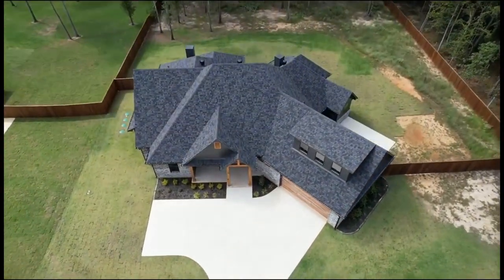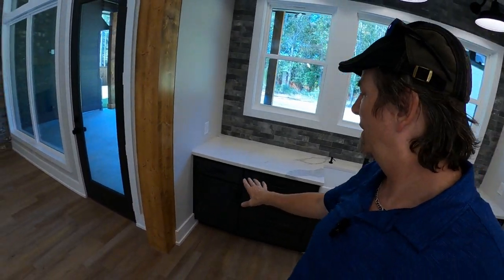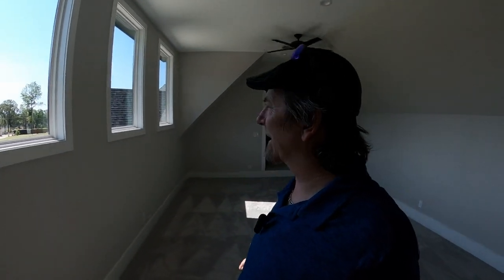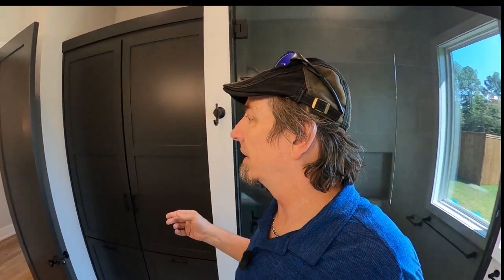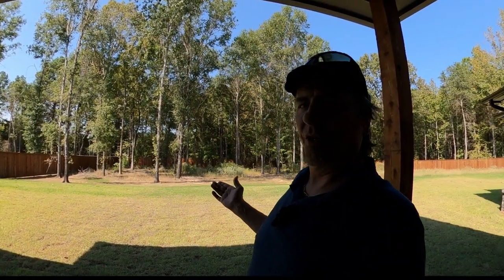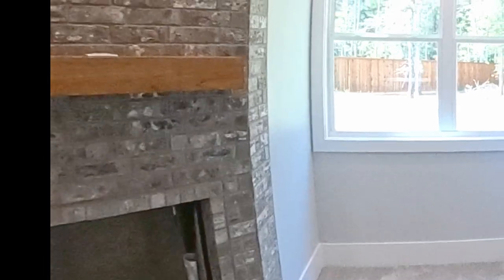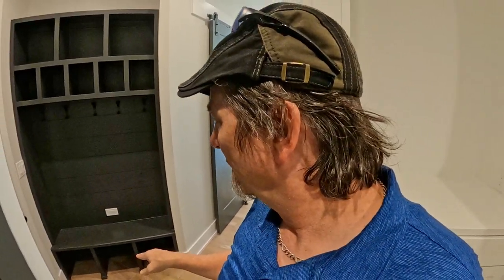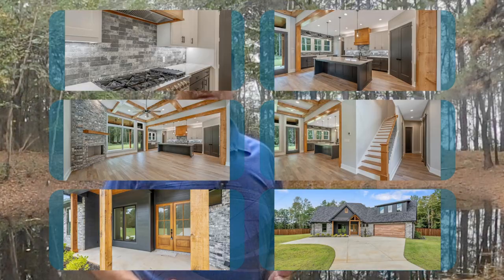Custom 4-BR Home | 3232 Sq Ft on 1.17 Acres in SE Longview, TX | Hallsville ISD | Thornbriar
Join me for an exclusive walkthrough of this stunning custom-built 3,232 sq. ft. home on 1.17 acres in the ThornBriar custom neighborhood in southeast Longview, Texas. Located in the highly sought-after Hallsville ISD, this home combines Texas Hill Country charm with traditional East Texas brick elegance. This property is perfect for anyone looking for privacy, space, and high-end finishes in the heart of East Texas.

This beautifully designed 4-bedroom, 2.5-bath home features a cozy, rustic atmosphere with rich wood accents, including 2 floor-to-ceiling brick fireplaces in the family and primary suite. The master bath feels like a spa retreat, complete with a large tile shower and a walk-in closet with ample shelving for all your needs. The chef’s kitchen includes extensive counter space, a double-door pantry, and plenty of room for all your culinary adventures.

Upstairs, you’ll find a versatile bonus room – perfect for a home theater, office, or an additional living space. Outside, the 1.17-acre lot offers plenty of privacy, all within a gated community. With a double-sided 2-car garage, this property is ideal for families looking for space and luxury.

As an independent real estate broker with decades of experience across North and East Texas, I’m thrilled to showcase homes like this that provide both modern amenities and Texas charm. If you’re interested in learning more or scheduling a tour, please reach out!
**Chapters**
00:00 Intro
00:52 Collage
01:06 Heading inside
01:38 Kitchen
03:14 Upstairs
04:49 Bedrooms
06:30 Heading Outside
08:38 Owner's Suite
12:30 Outro

Lone Star Land Brokers is your go-to source for Texas Real Estate and Texian Interests.
🤠🏠Need to Buy or Sell in North or East Texas ? 🏡🏘
Real Estate Fees Explained

"Thanks for visiting, fellow Texans and soon-to-be Texans! We'd love to help you navigate the exciting Texas market.
Great state of Texas! " 😎

The information provided in this video, including property details, pricing, and market conditions, is accurate as of the date of recording. Please note that market conditions, availability, and pricing are subject to change and may not reflect current data at the time you're viewing this video.